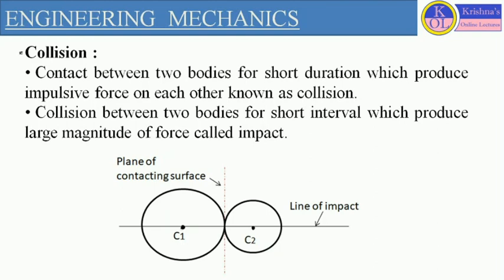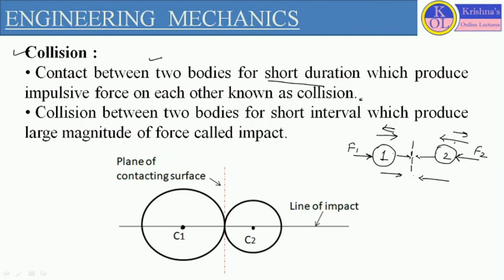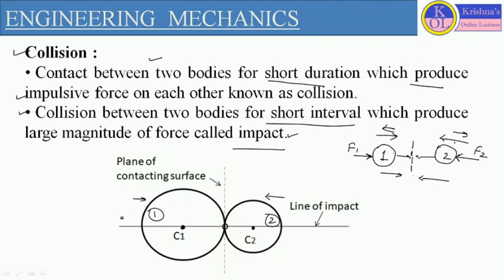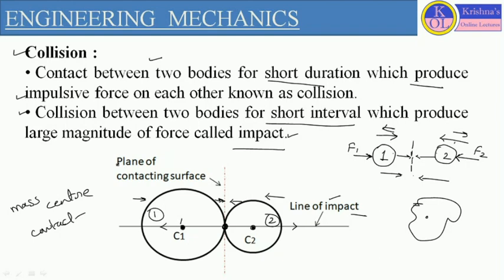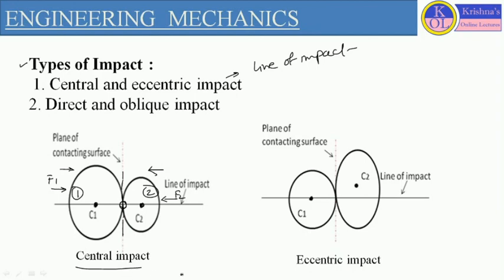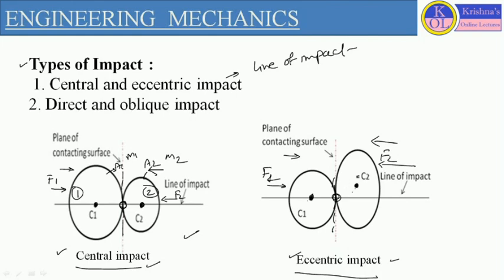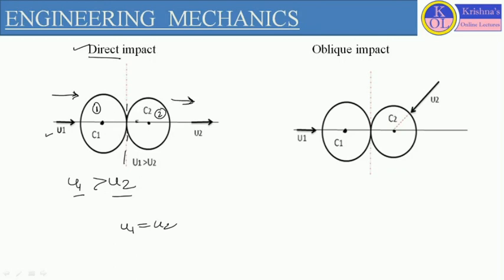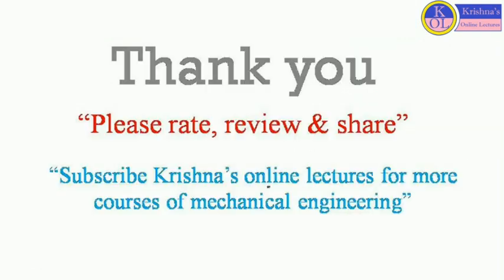LECTURE 48 || ENGINEERING MECHANICS || CONCEPTS OF COLLISION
Contact between two bodies for short duration which produce impulsive force on each other known as collision. Collision between two bodies for short interval which produce large magnitude of force called impact.